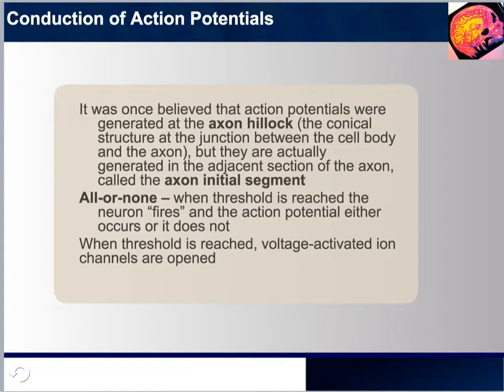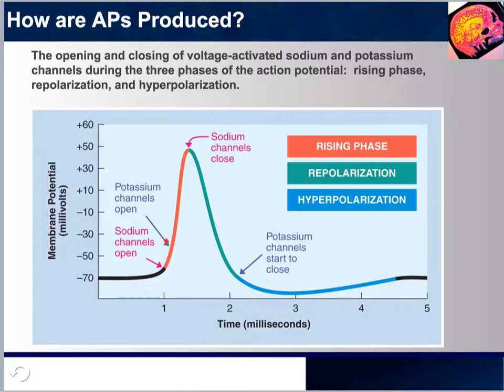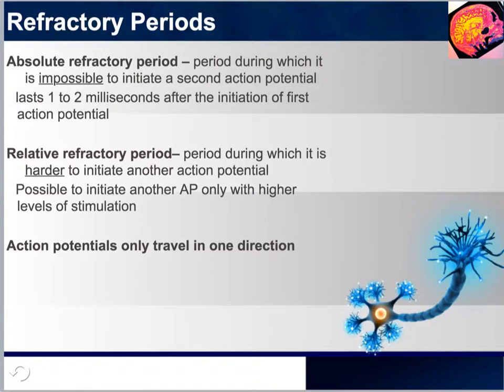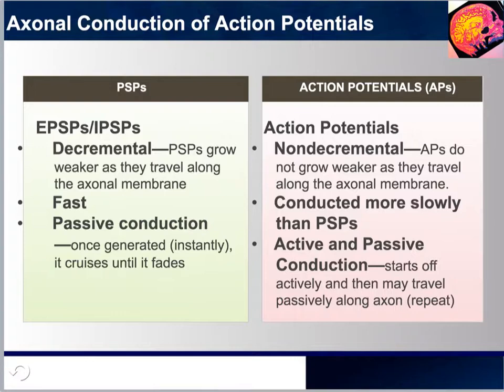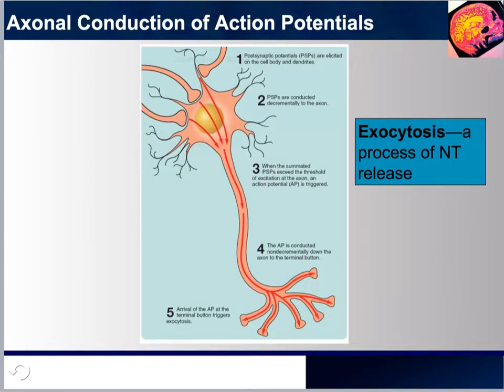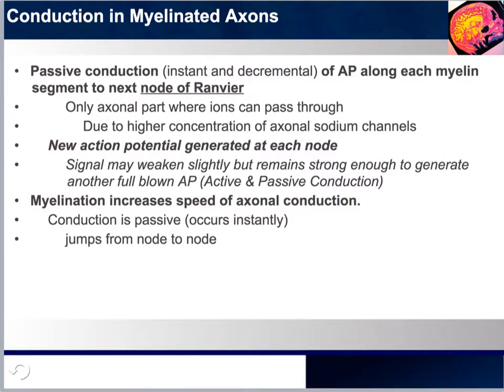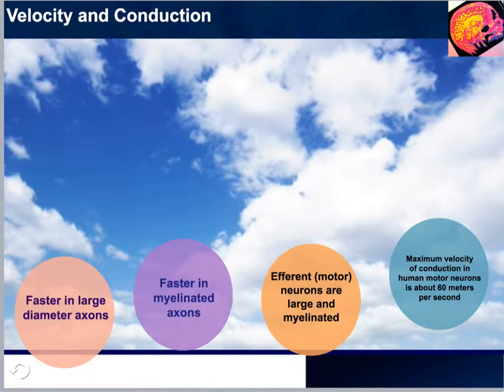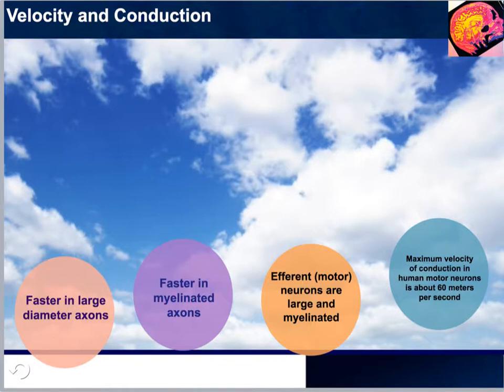4.3 Action Potentials